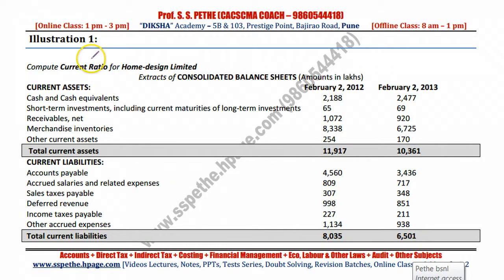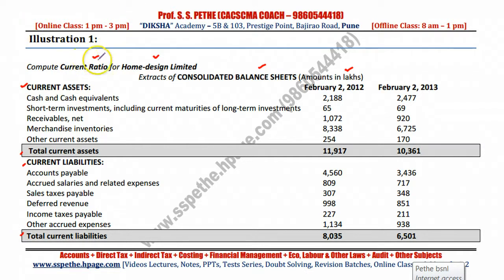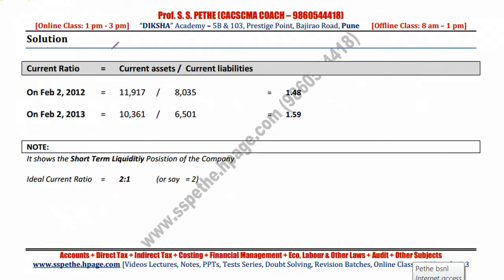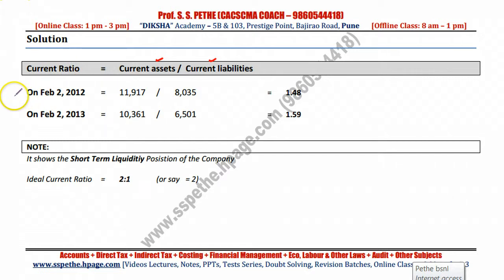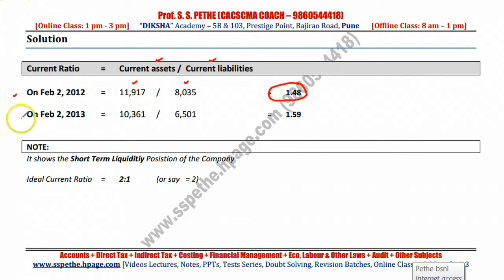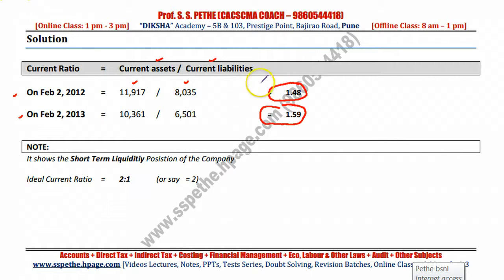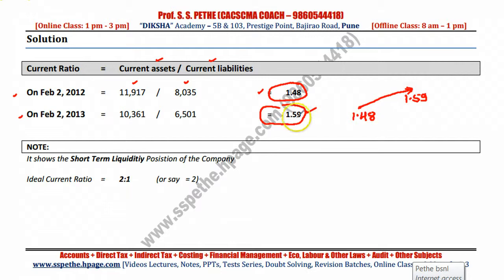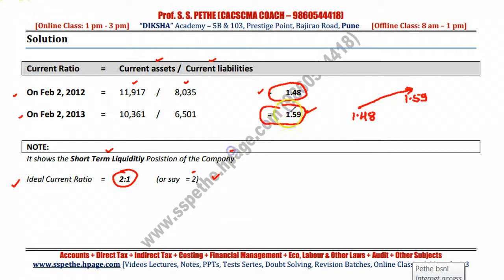CAI3B2014SM=03.1.1=Ratio Analysis (CACSCMA COACH)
CAI3B2014SM=03.1.1=Ratio Analysis